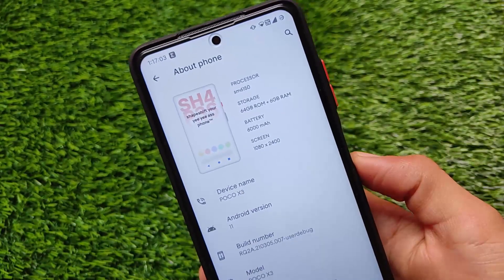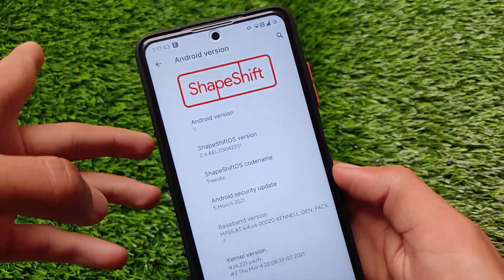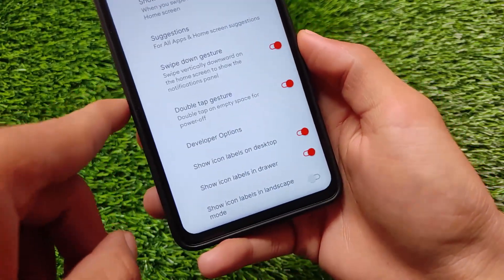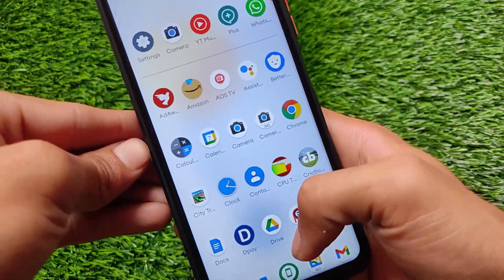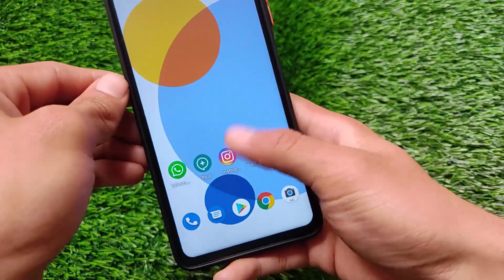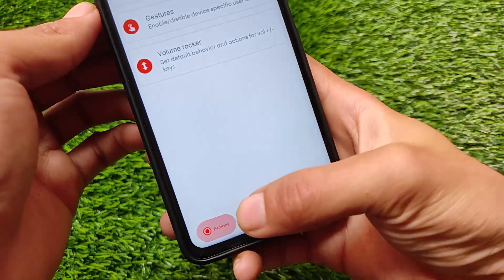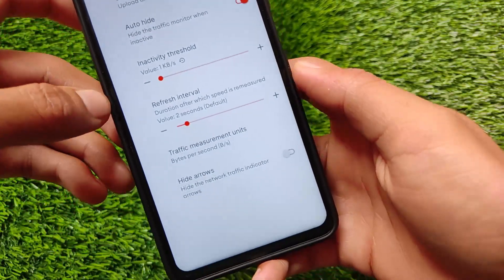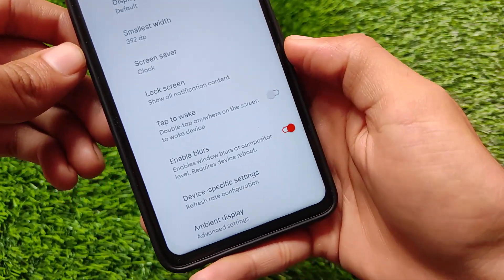ShapeShift OS - Android 11 Experience Pixel Goodies ft. Redmi Note 8 , Poco X3 & More...!! 🔥🔥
Hey guys, What's Up? Everything good I Hope. In this Video, I'm gonna show you "ShapeShift OS - Android 11 Experience Pixel Goodies ft. Redmi Note 8 , Poco X3 & More...!! 🔥🔥" . Make Sure to watch this video till the end to understand everything.